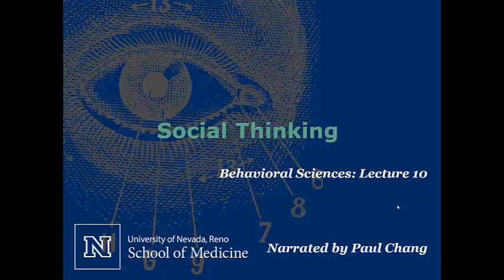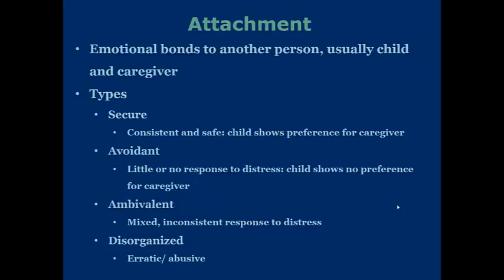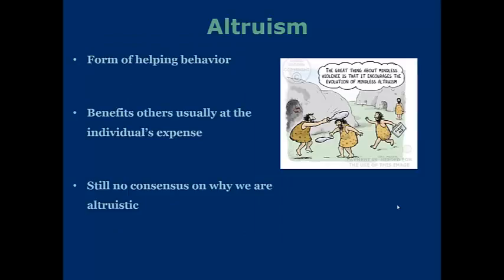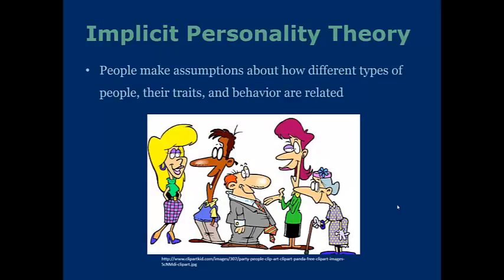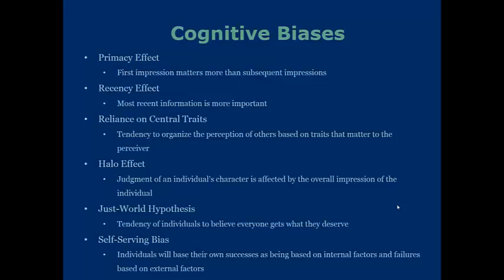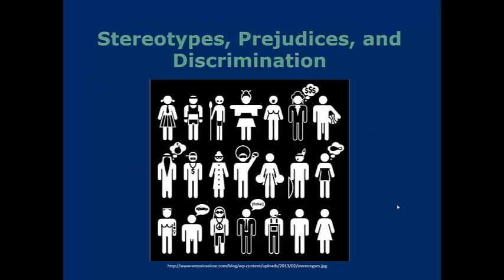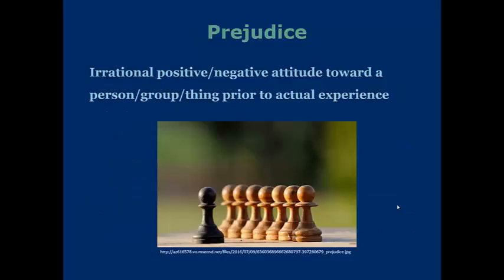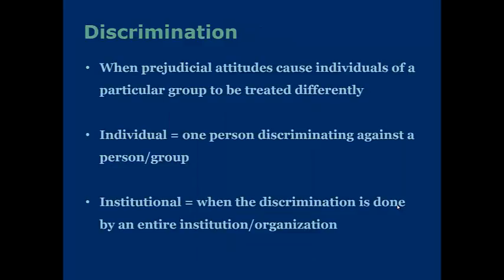Psychology Lecture 10